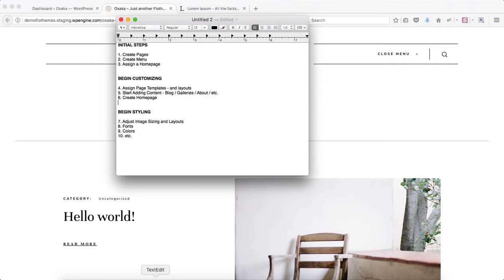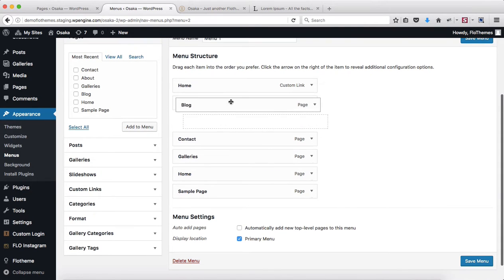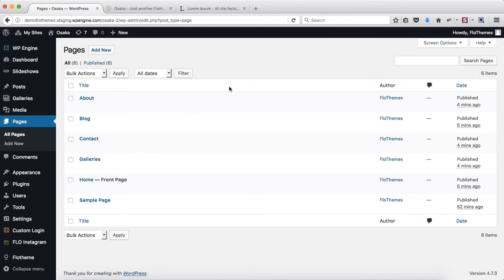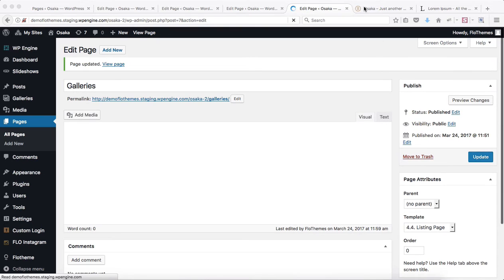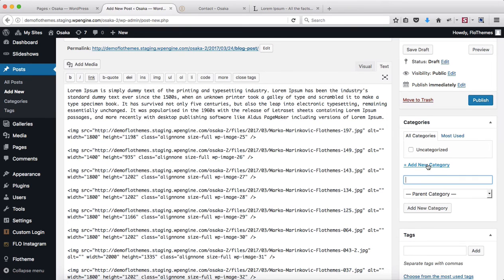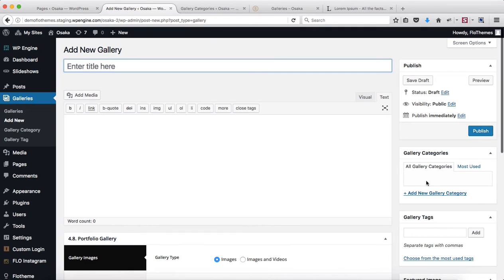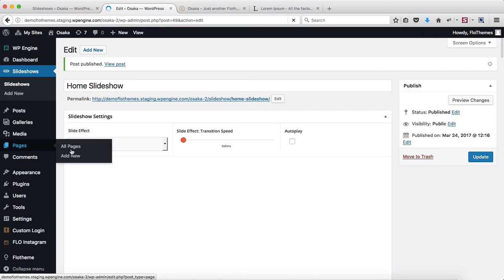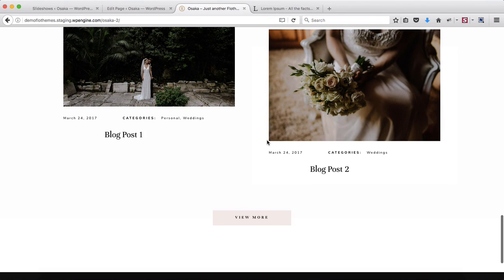Getting Started with a Flotheme